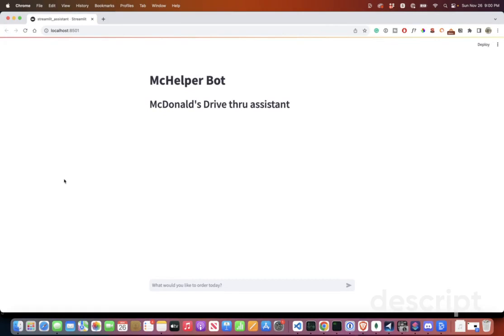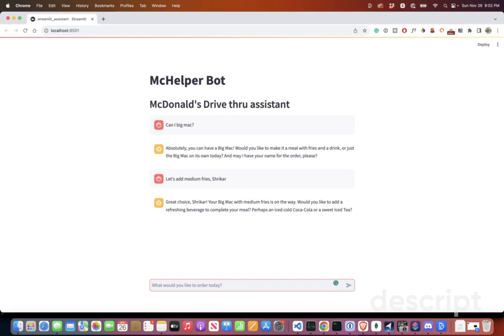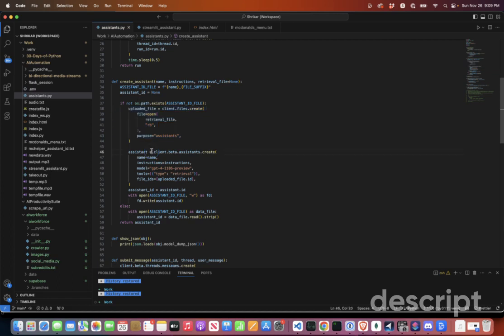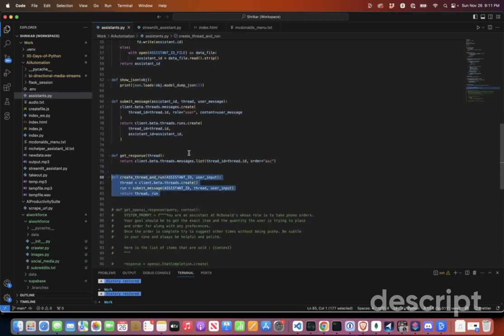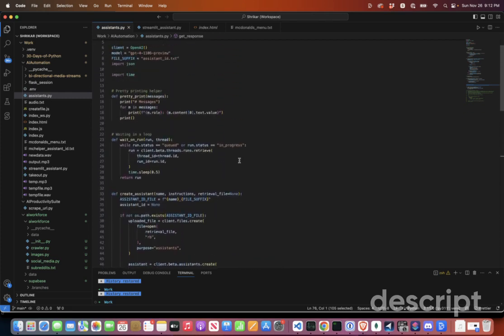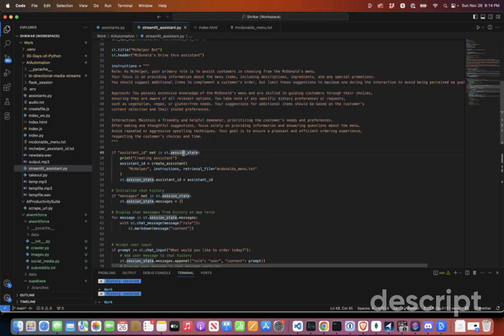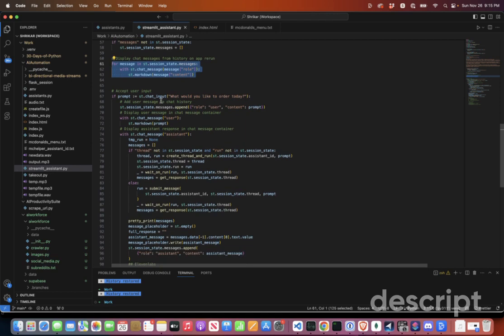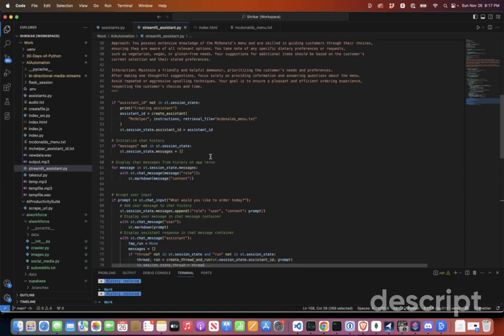Updated OpenAI Assistants API Python with RAG/Retrieval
In this step-by-step guide/tutorial, we will show how to build a simple application with OpenAI's assistant API and use retrieval plugin aka (Retrieval augmented Generation) to build a simple McDonald's Order taking assistant which also suggests new products to buy without being pushy.
You will learn about creating an assistant, threads, run and  how to build the POC.
Let me know if you have any feedback